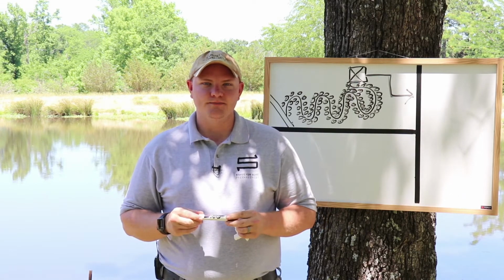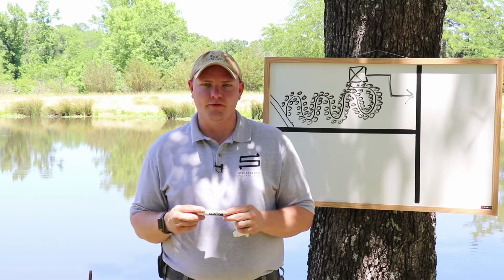Passive Property Security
How to utilize nature and landscaping for low to no maintenance security and safety.